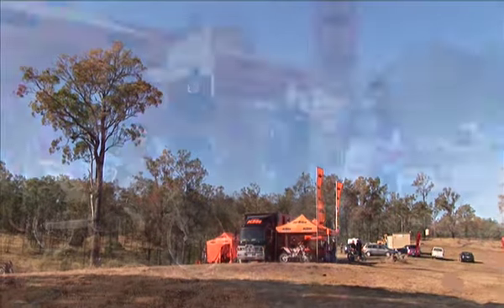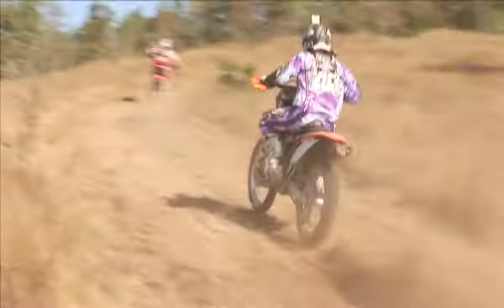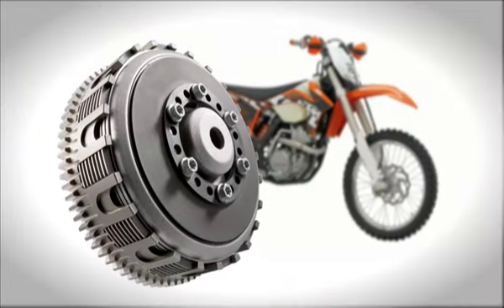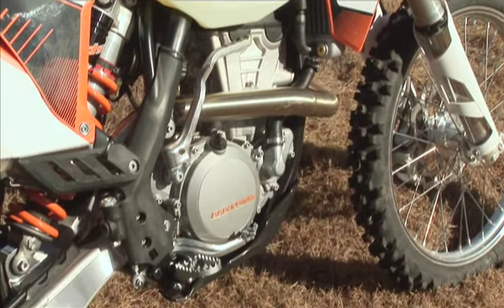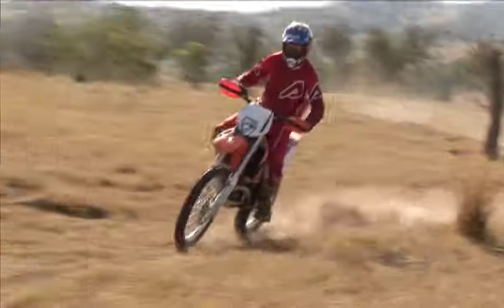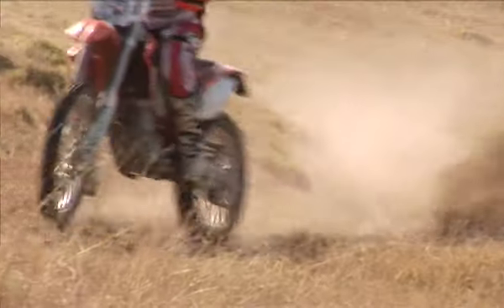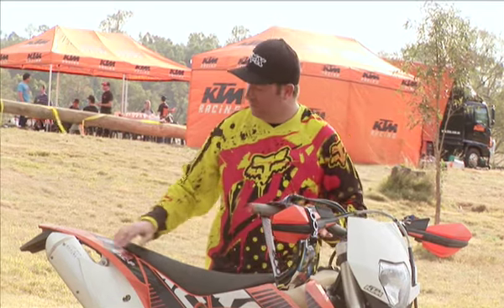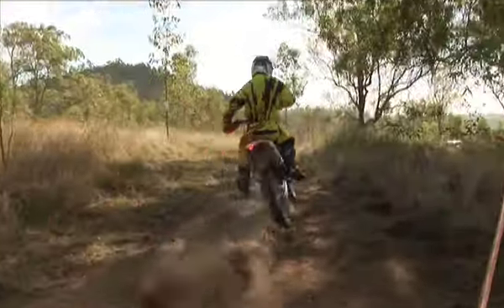MXTV KTM 350 EXC-F Launch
Brendan was lucky enough to score an invite to the KTM launch of their new 350 EXC-F. It was a great chance to see what this new offering from KTM had to show.